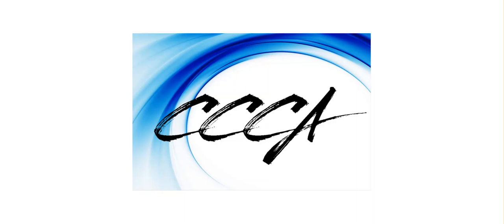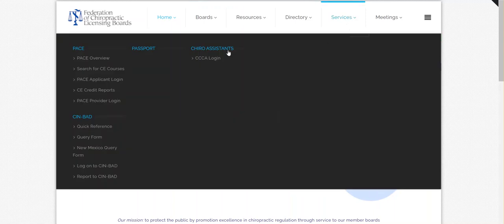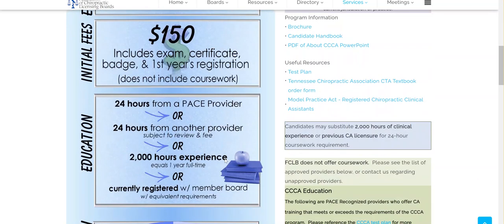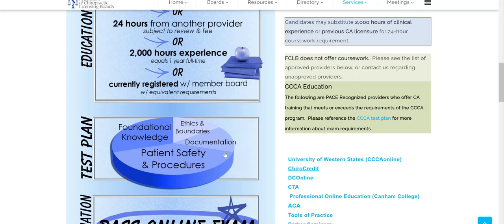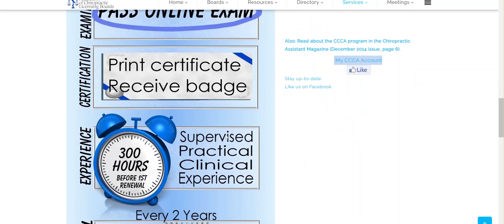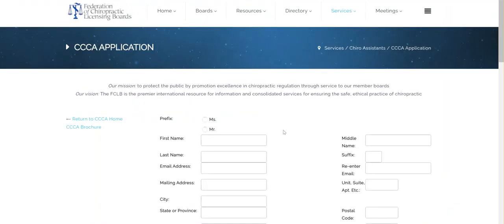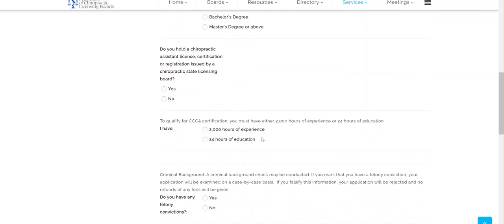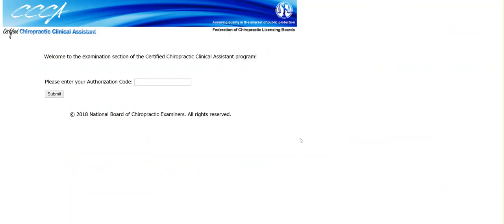CCCA Video for the ASC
Learn how to apply to become a Certified Chiropractic Clinical Assistant.